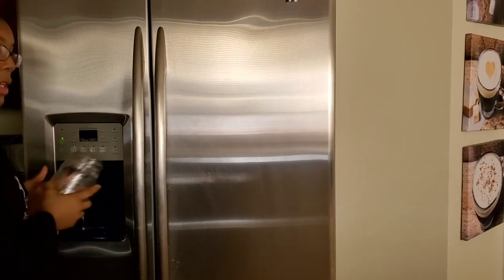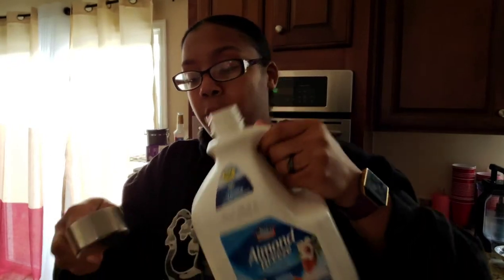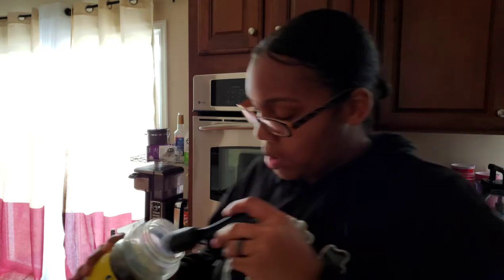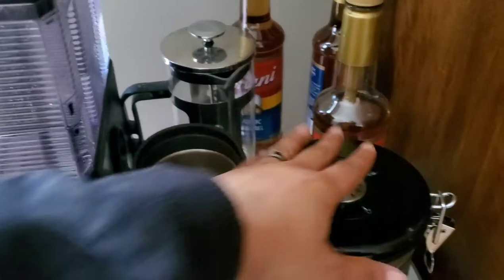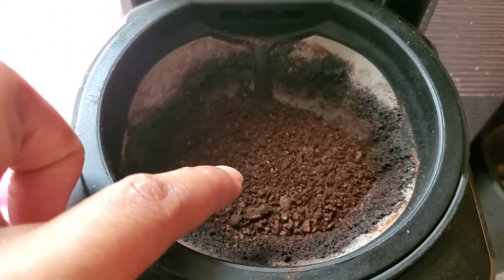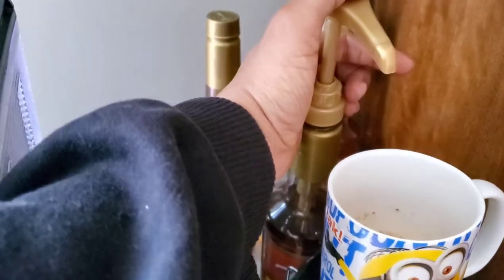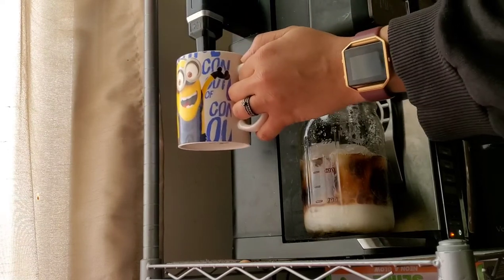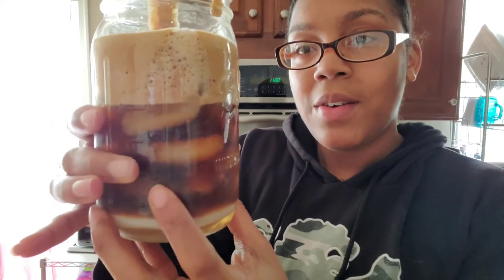Caramel Espresso Style Coffee w/ Espresso Almond Foam|NINJA COFFEE BAR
So I talk about my coffee...a lot so here's  how I make it!